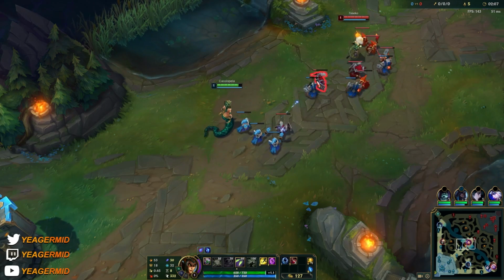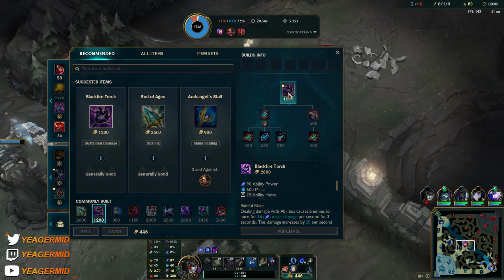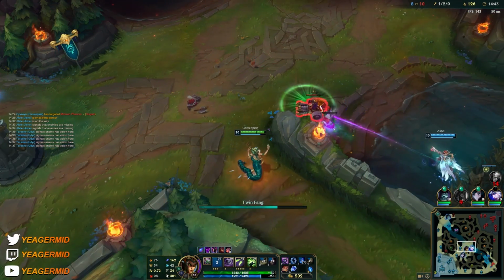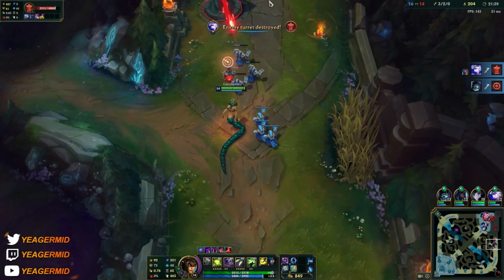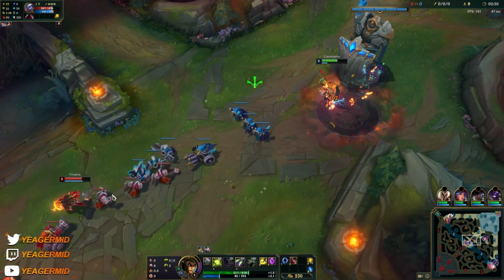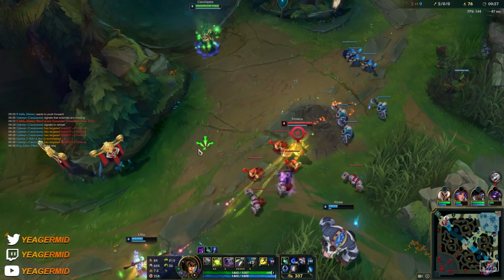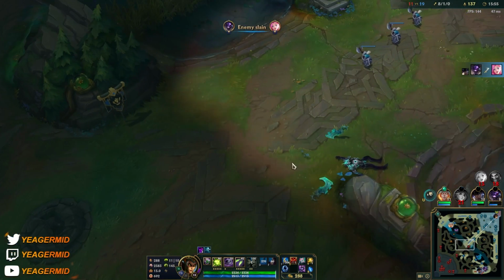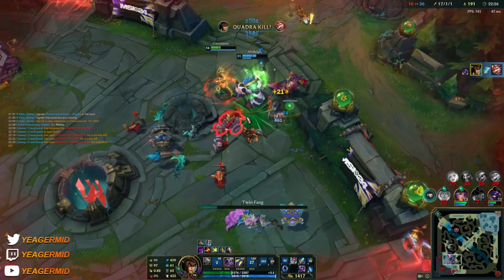HOW TO PLAY CASSIOPEIA SEASON 14 | NEW Build & Runes | Season 14 Cassio guide | League of Legends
How To Play Cassiopeia For Beginners Season 14 | Cassio Build Overview

0:00​​​​​​ - Game 1 (+Build)
24:00 - Game 2 (VS Master Tristana)